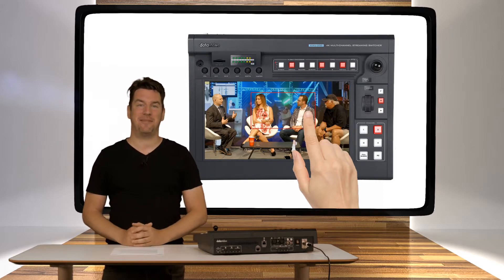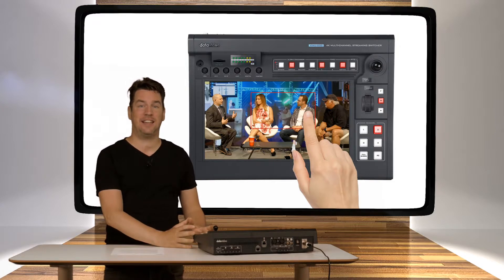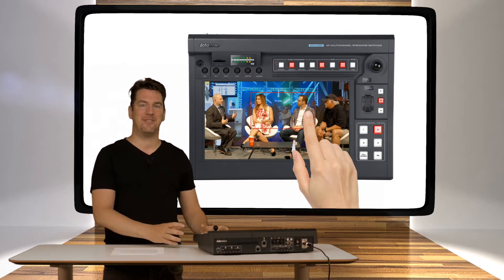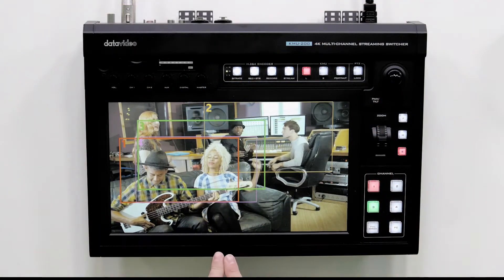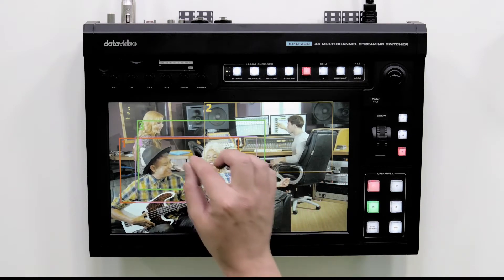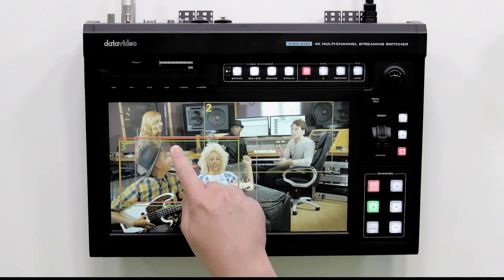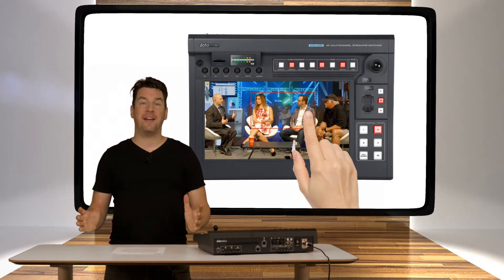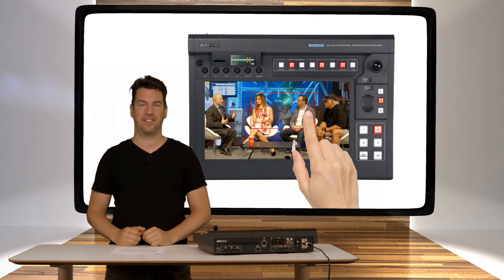Datavideo KMU-200 Touch Screen Control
Welcome to this in depth view on Datavideo’s latest production hardware: the KMU-200. This all in one workstation uses a single 4K camera to extract 4 virtual camera shots by creating cutouts. One of the coolest things of the KMU-200 is the way you can control it. Basically just as you are controlling your phone or tablet. Now that’s easy!

The large touch screen of the KMU-200 ensures you of a clear vision on everything that’s going on. The rectangles on the screen correspond with your virtual cameras. By easily pinching with two fingers you can zoom in and out. You can also swipe the rectangle around to move it accordingly. By pressing the number in a rectangle you can change the virtual camera, and modify this one. It’s not going to get any easier than this.

For more information on KMU-200, please take a look at our other videos or use the links below this video.